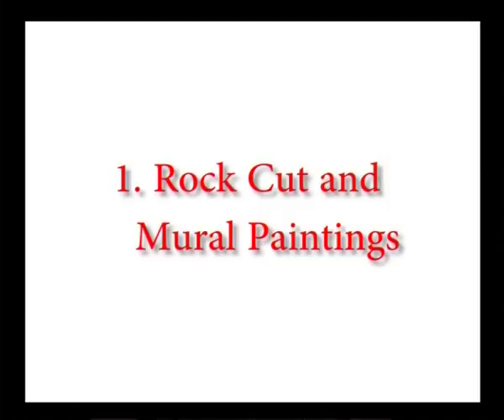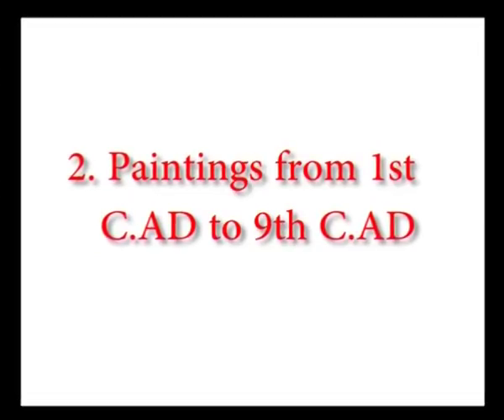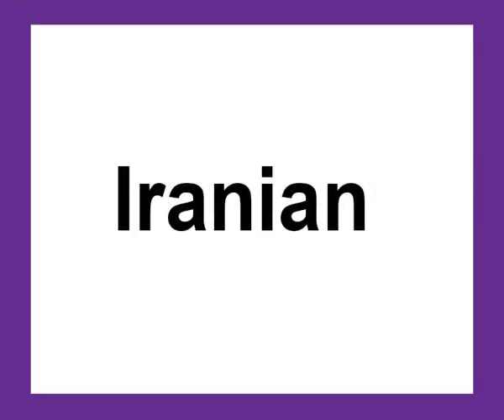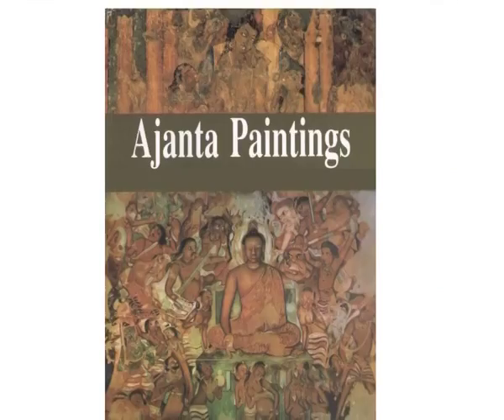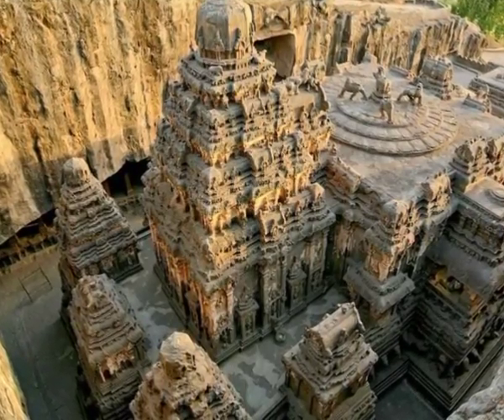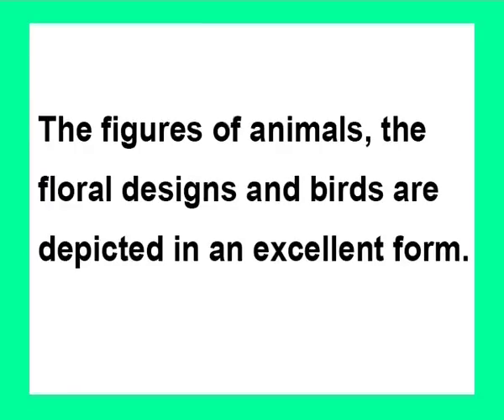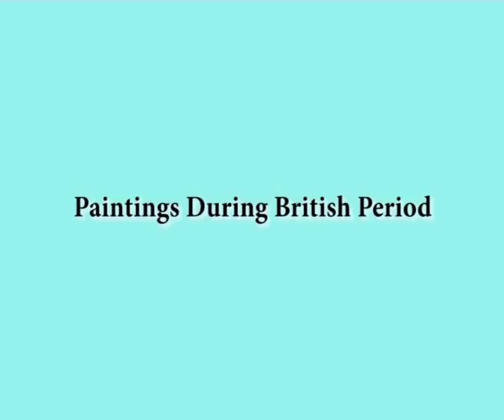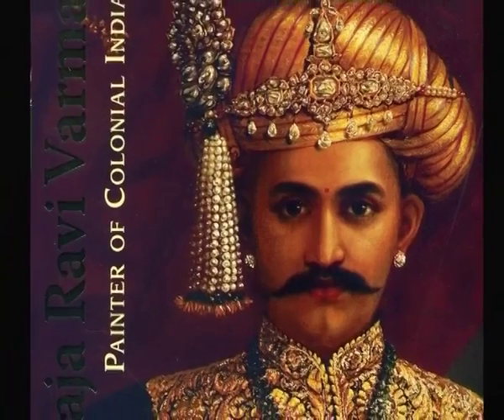Indian Paintings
Subject: B.A. Tourism
Course Name: Cultural Tourism in India